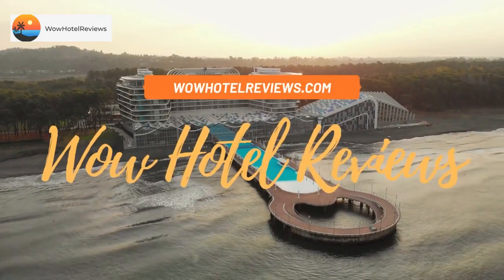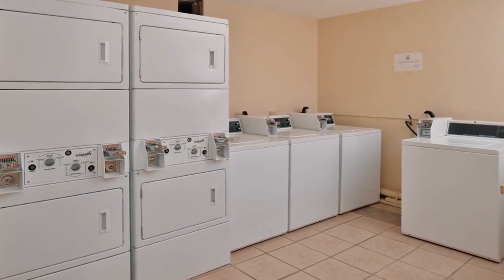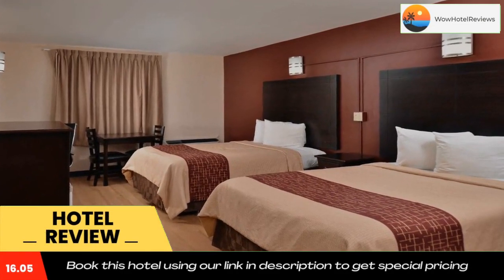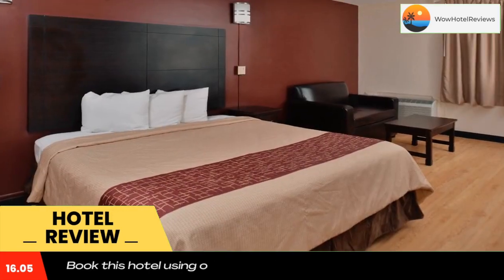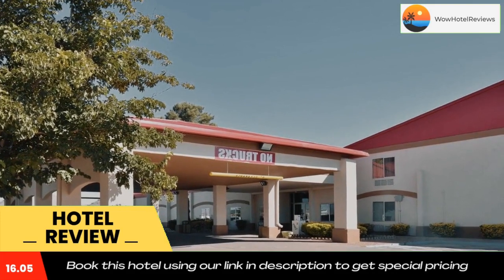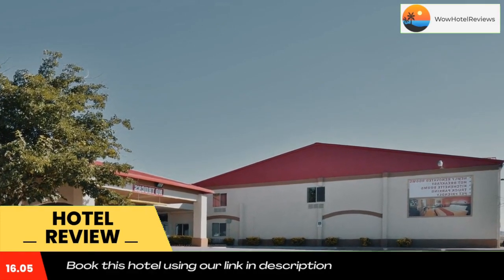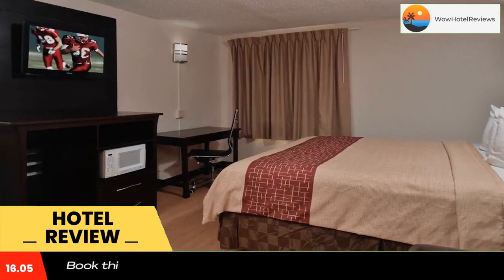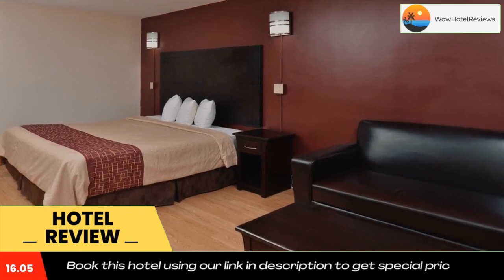Red Roof Inn Van Horn Review - Van Horn , United States of America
Red Roof Inn Van Horn

Featuring rooms with WiFi, this pet-friendly hotel is 5 mi from Culberson County Airport.

Red Roof Inn Van Horn has guest rooms with a microwave and refrigerator. A TV with cable channels is also standard in all rooms.

A free coffee is provided in the lobby 24/7.

Laundry facilities are conveniently available on-site at Red Roof Inn Van Horn. BBQ facilities are provided for preparing outdoor meals, and vending machines offer refreshments.

Rivas Park is about 1.9 mi from the hotel. Eagle Field is less than 10 minutes away.